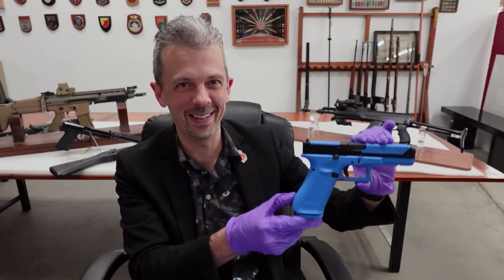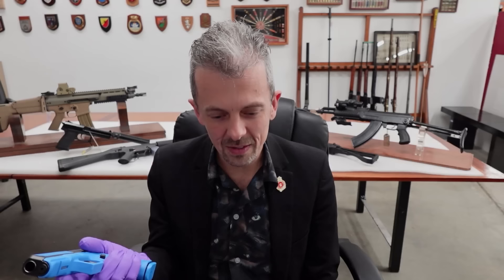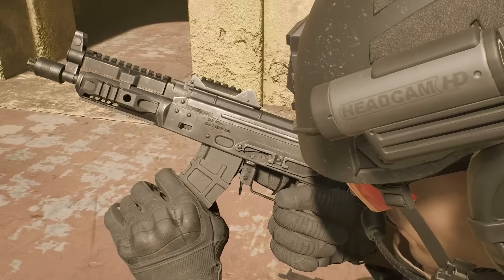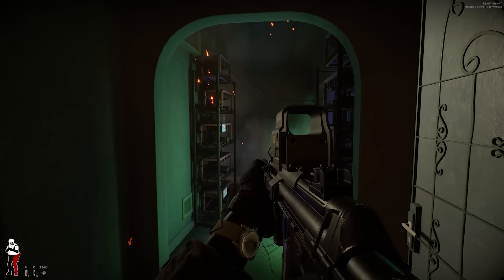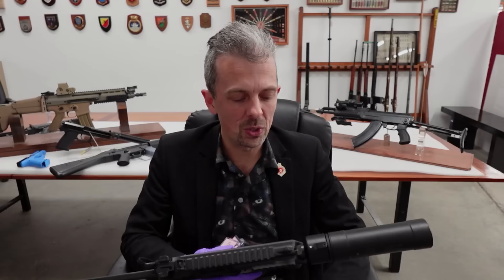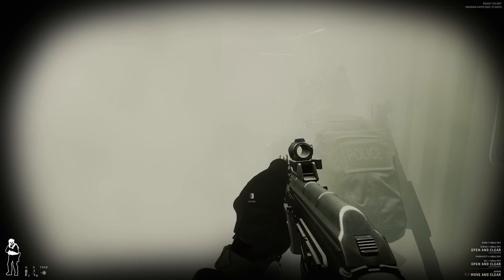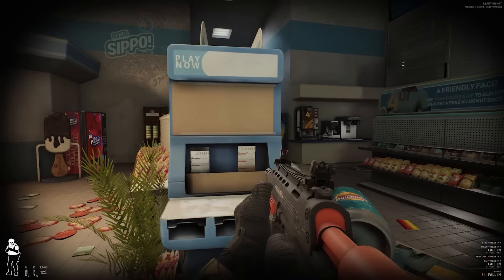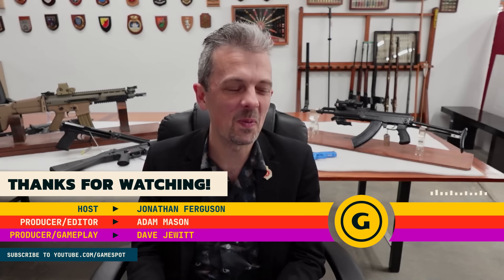Firearms Expert Reacts To Ready Or Not V1.0's Guns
Jonathan Ferguson, a weapons expert and Keeper of Firearms & Artillery at the Royal Armouries, breaks down more of the weaponry of Ready or Not, including a training Glock pistol, the Supernova shotgun, and a futuristic-looking Pepperball gun.

00:00 - Opening
00:40 - G19 Pistol
02:19 - SLR47
04:23 - 57 USG Pistol
06:32 - LVAR
07:48 - MP5/10mm
10:07 - MP9
12:00 - M320 Launcher
13:10 - TPL Pepperball Gun
14:13 - Supernova Shotgun

In the latest video in the Firearm Expert Reacts series, Jonathan Ferguson--a weapons expert and Keeper of Firearms & Artillery at the Royal Armouries--breaks down more of the guns of Ready or Not and compares them to their potential real-life counterparts.